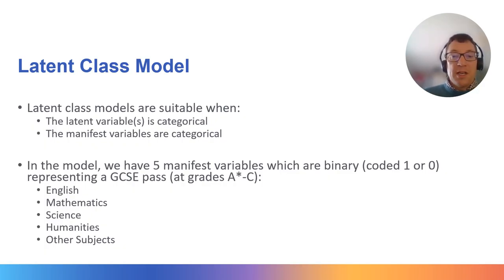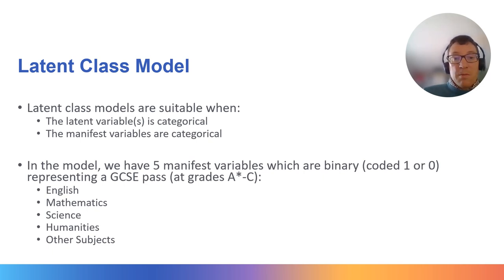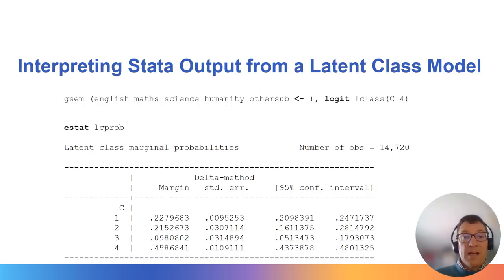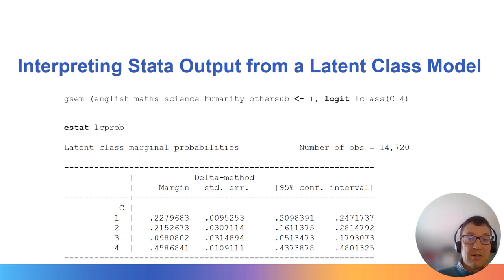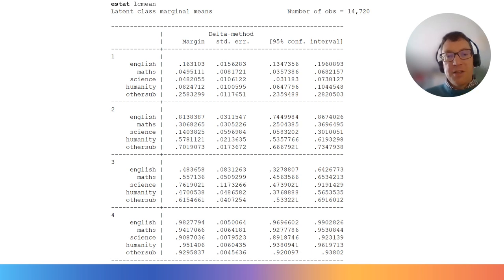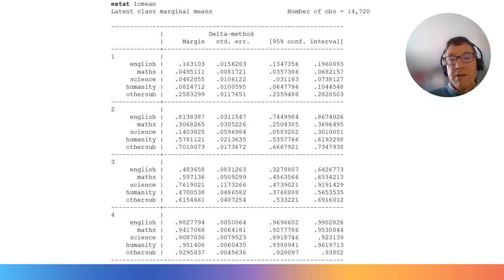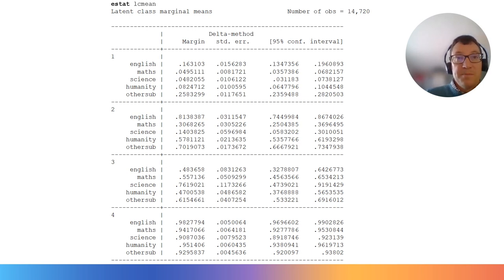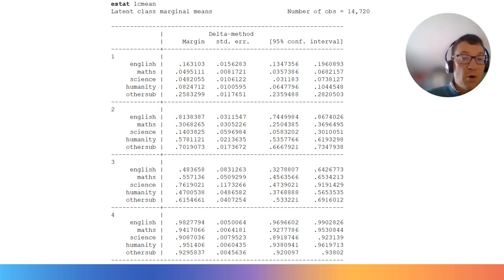Latent Variable Models for Social Research 2